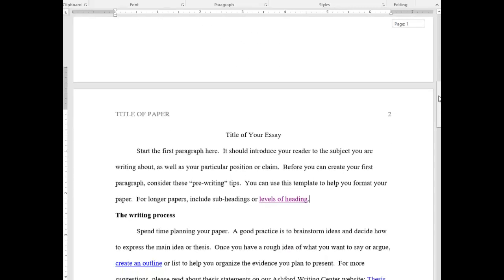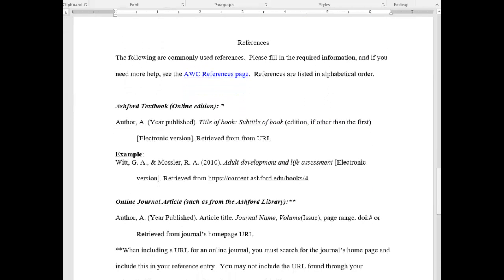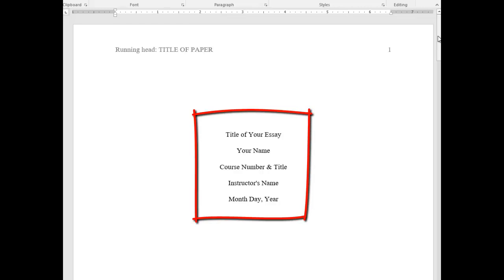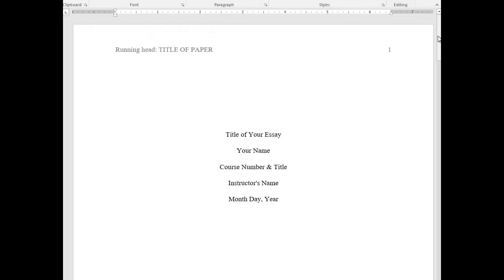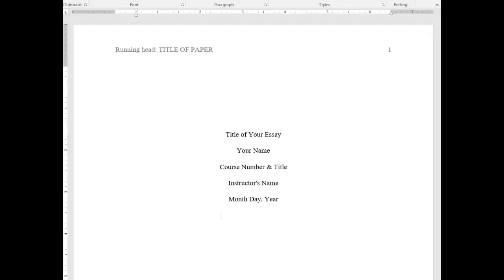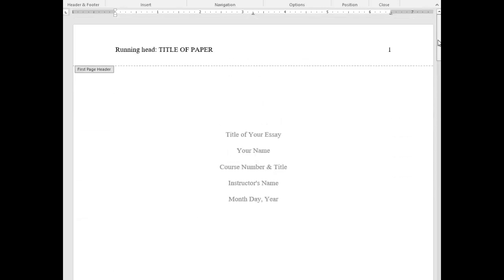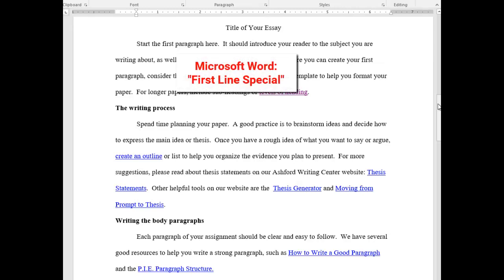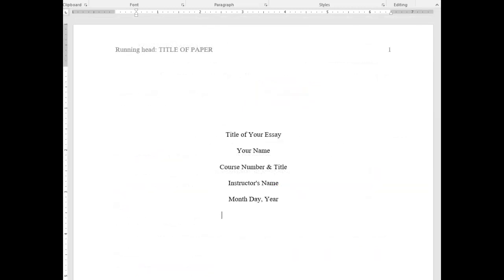APA Template v3